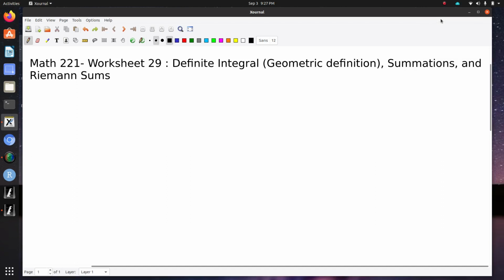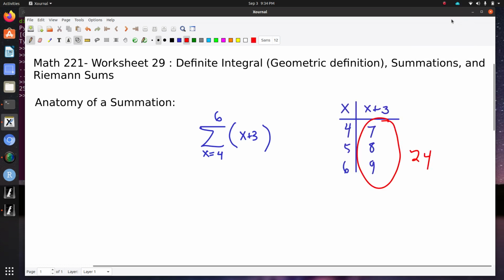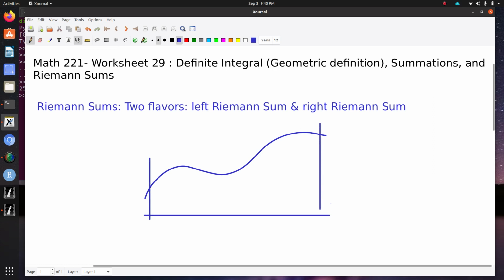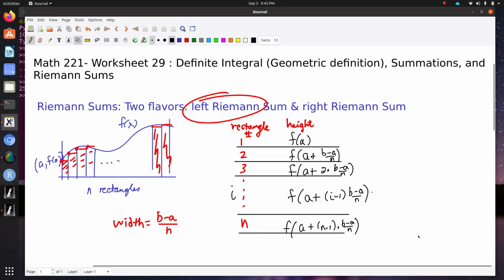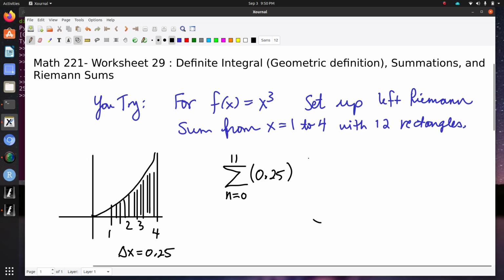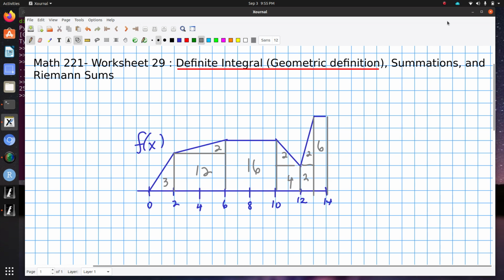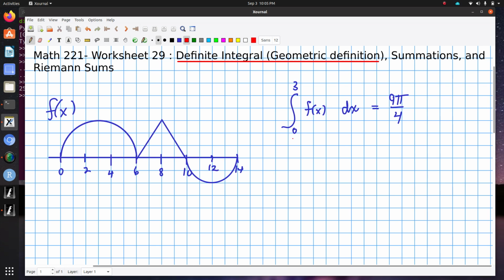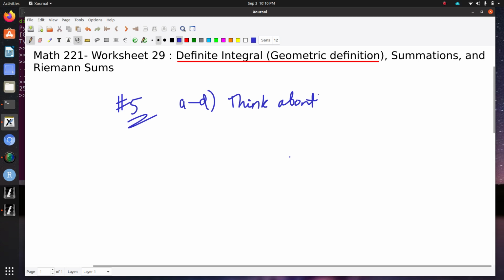Math 221 Worksheet 29